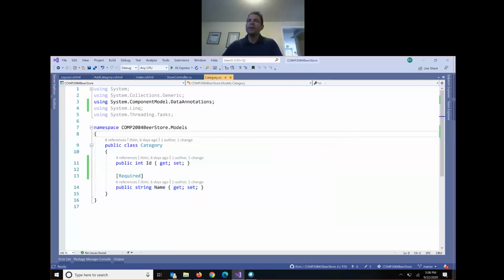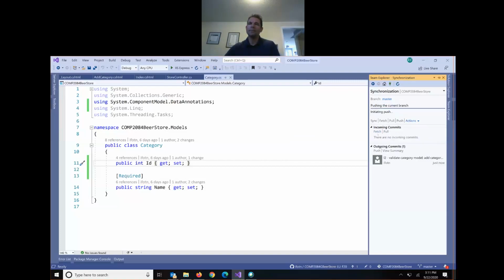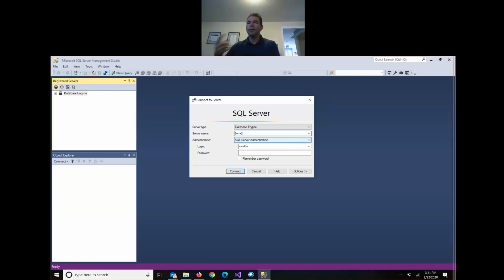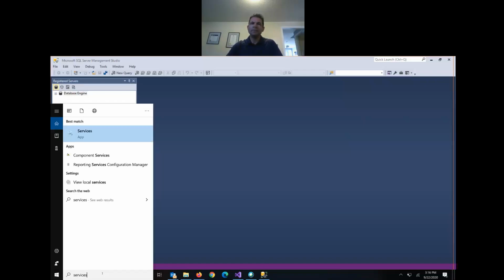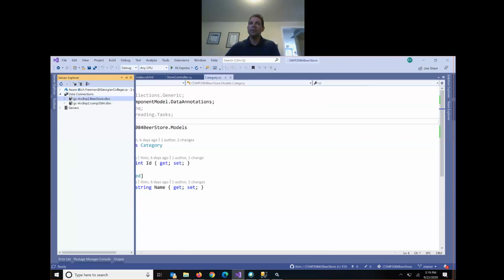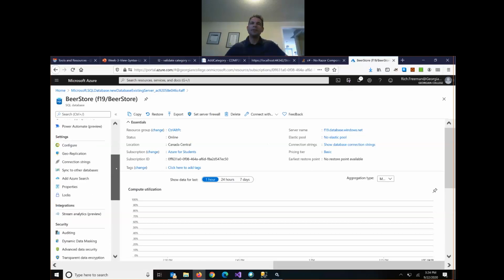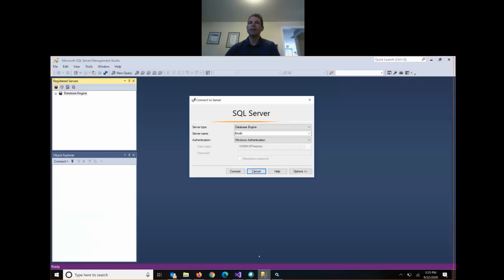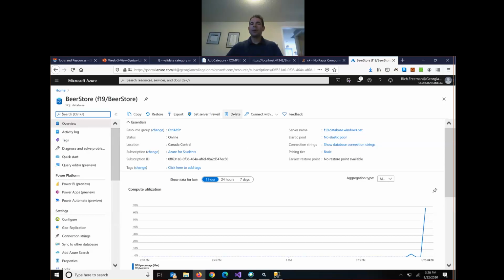COMP2084G - Lesson 3 Part 2 - F2020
Git w/Team Explorer; setting up an SQL Server DB